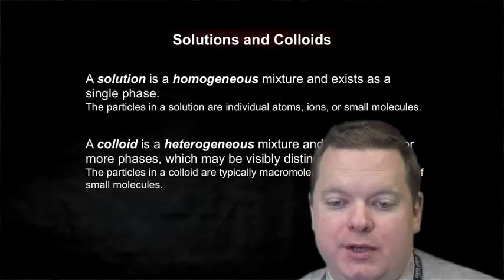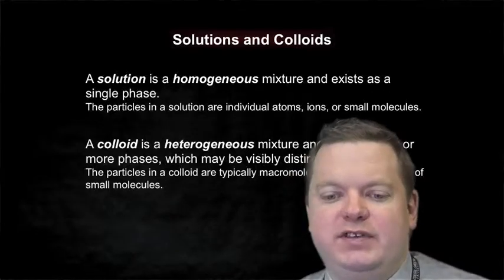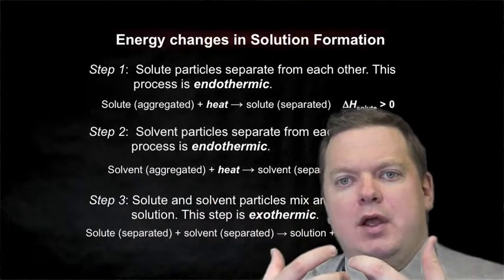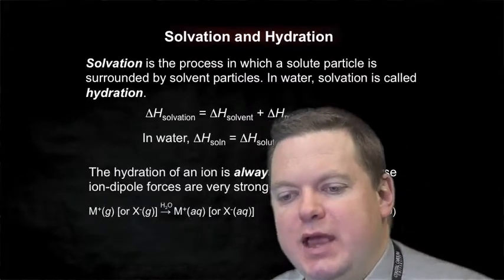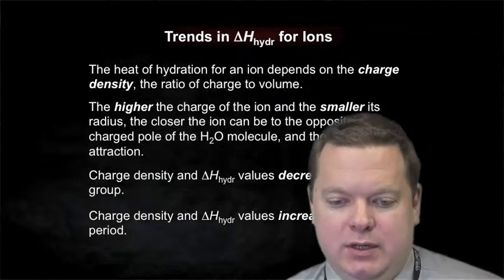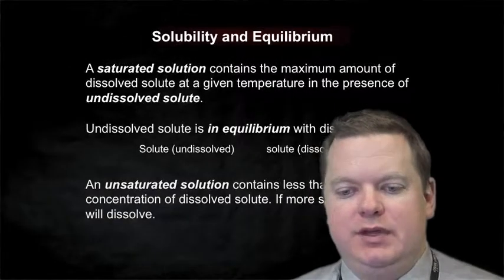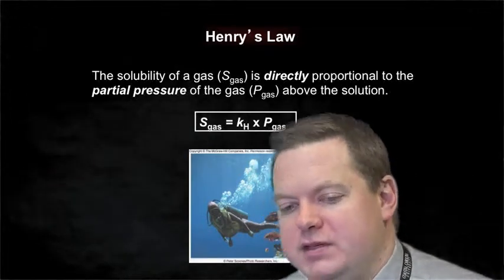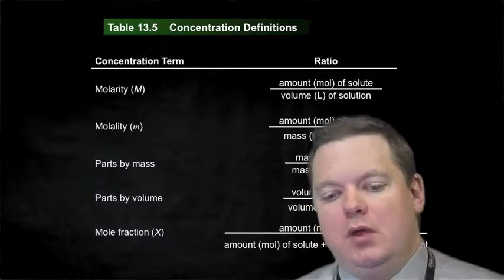Solutions and Colloids